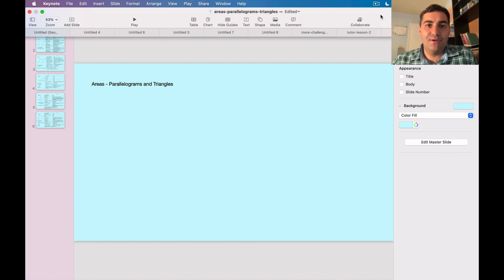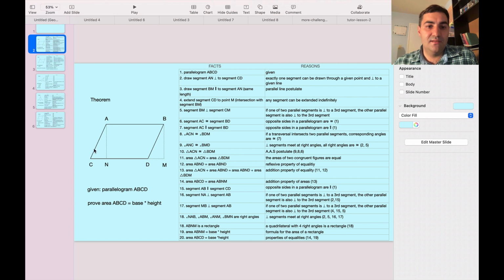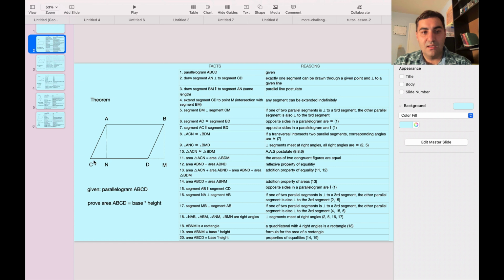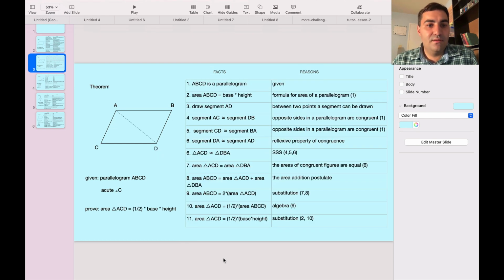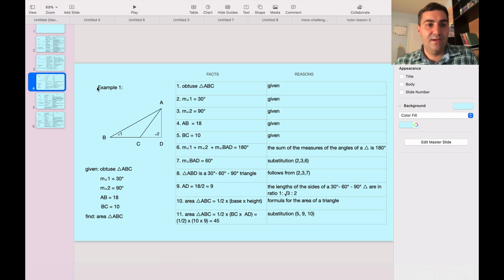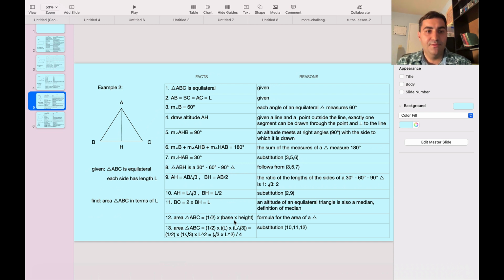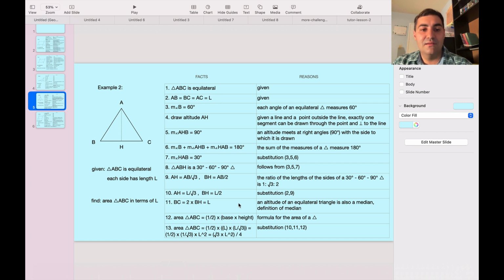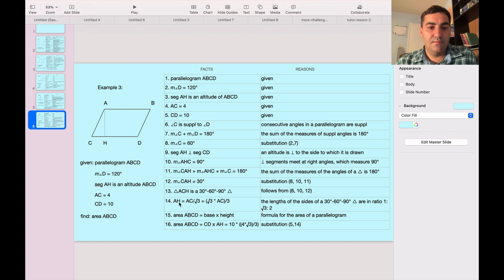Get the most pizza for the buck!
All about finding triangle and parallelogram areas